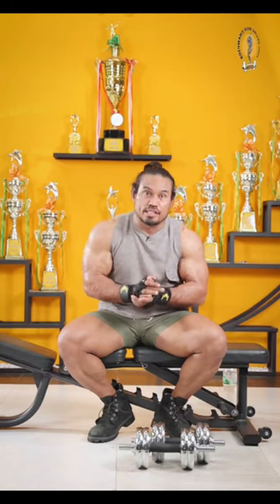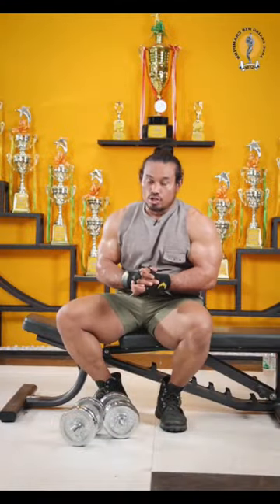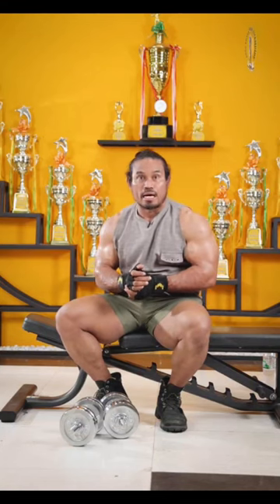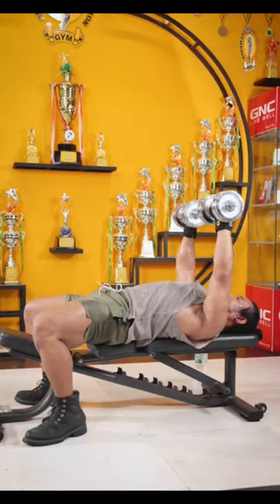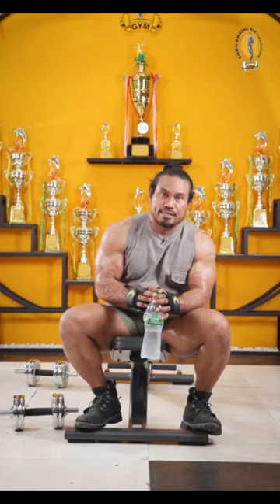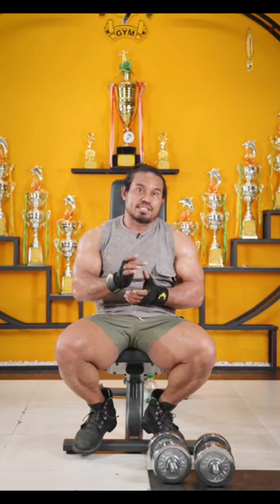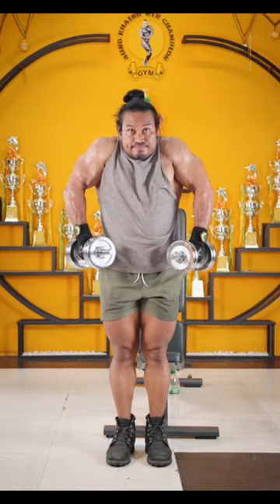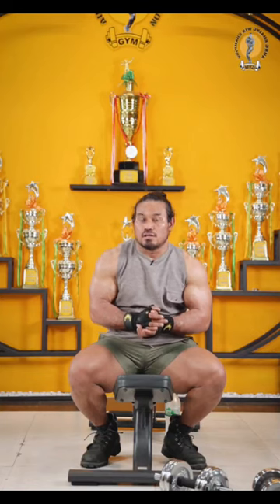အားကစားရုံမရှိသော အရပ် / ဒေသတွေမှသူငယ်ချင်းမိတ်ဆွေများအတွက်( ပညာဒါန )လေးပါဗျာ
လေ့ကျင့်ခန်းလေးကတော့ တတိယပညာဒါနအနေနဲ့တင်ပေးတဲ့ gymမသွားနိုင်သူတွေအတွက် အဓိကထားတဲ့ ကစားနည်းလေးပါ။
ဆောင်ရန်၊ ရှောင်ရန်တွေကို သေချာလေးပြောပြပေးထားတာကြောင့် လိုက်ပါ လေ့ကျင့်ဖို့ လွယ်ကူပါလိမ့်မယ်။
မိတ်ဆွေများအနေနဲ့ခန္ဓာကိုယ်ကျစ်လစ်လှပလိုမှုများနှင့်ပက်သက်ပြီးလေ့ကျင့်မှု/စားသောက်နေထိုင်မှုများနှင့်ပက်သက်ပြီးသိလို/ကြည့်လိုပါက comments တွင်အကြံပြုနိုင်ပါတယ်ခမျာ
The exercise is a game mainly for those who can't go to the gym. to carry It will be easy to follow and practice because you have carefully told what to avoid. Friends, if you want to know/see about training/diet regarding body compact beauty needs, you can suggest it in the comments.